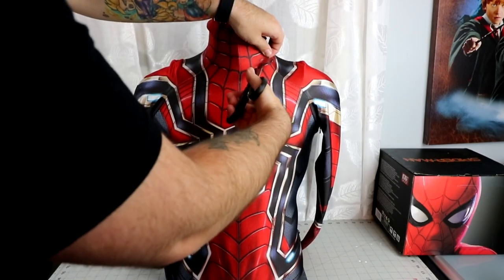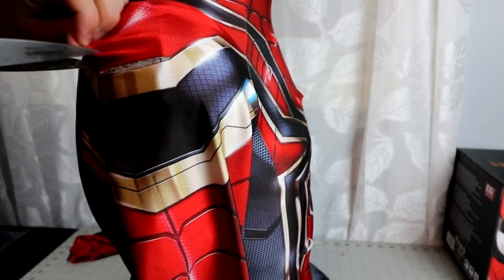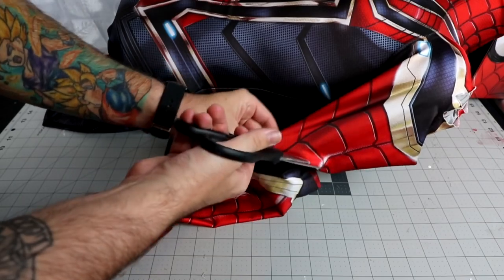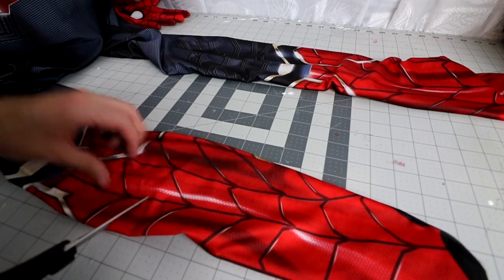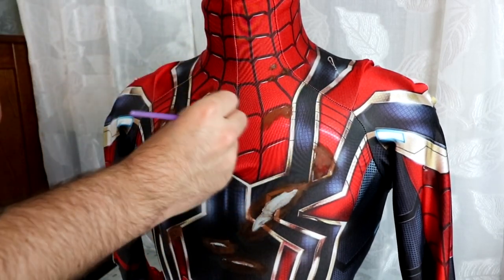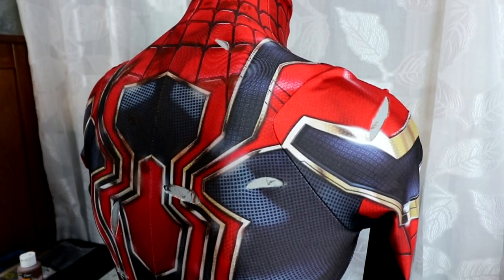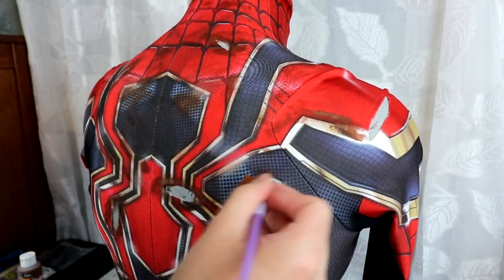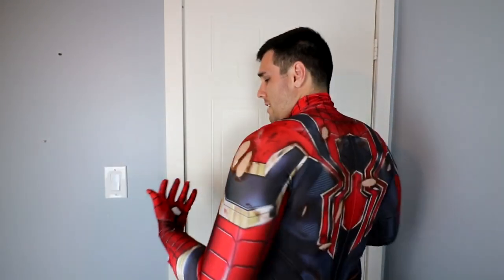Make Your Own Iron Spider-Man Suit | DIY Battle Damaged Spiderman Costume MCU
Today we are making the Spider-Man endgame suit worn by Tom Holland from marvels End Game. This Spider-Man suit in an adaptation on the comic Iron Spider suit. Spider-Man gets a new suit from Tony Stark, the Iron Spider.

Gear I used to make this video:
Canon T6i
10-18mm & 50mm Lens
Boya Mic